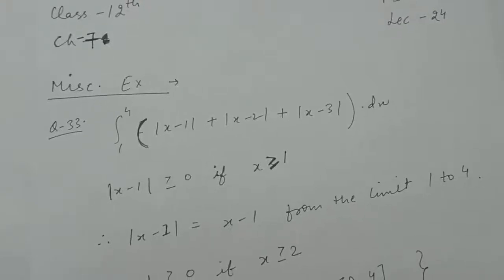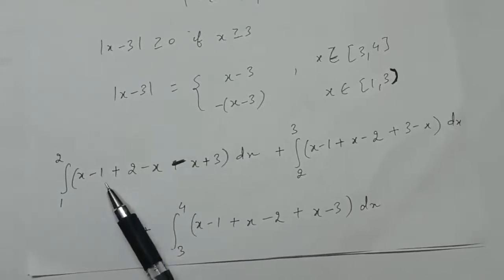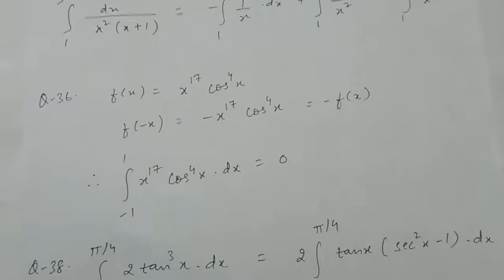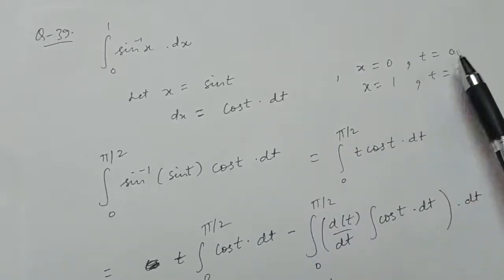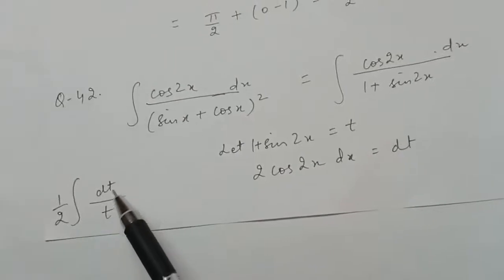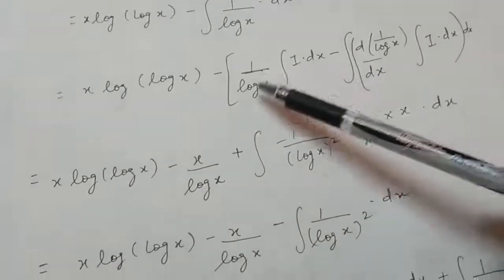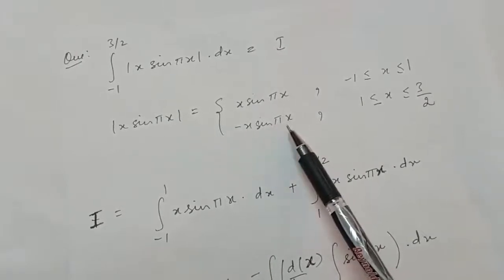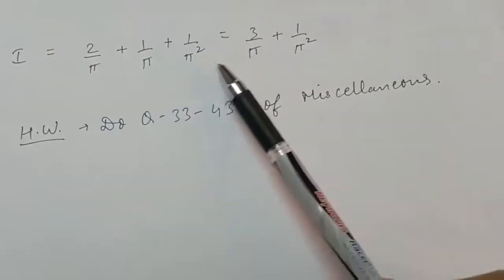Class - 12th, Day - 100, Maths, Ch- 7 Integrals, Lec - 24